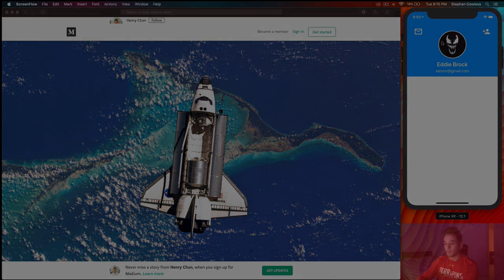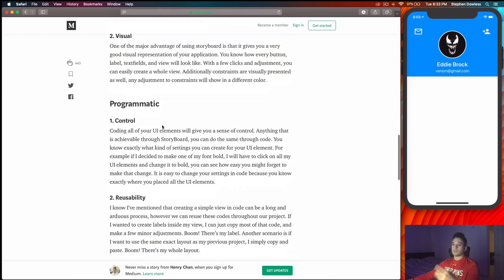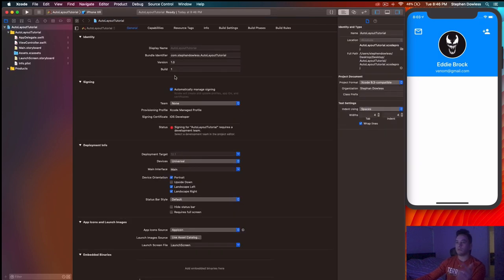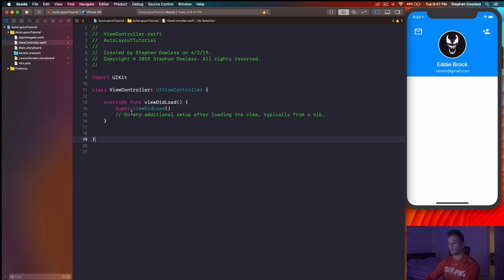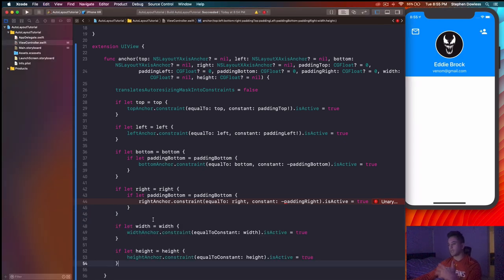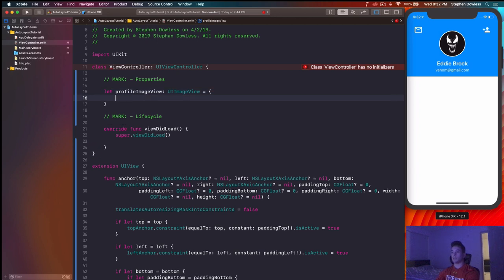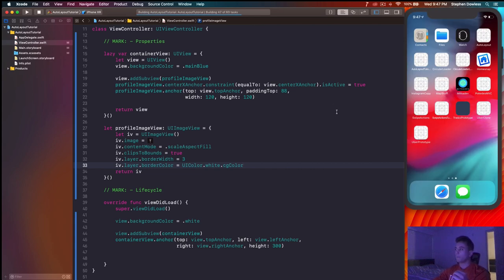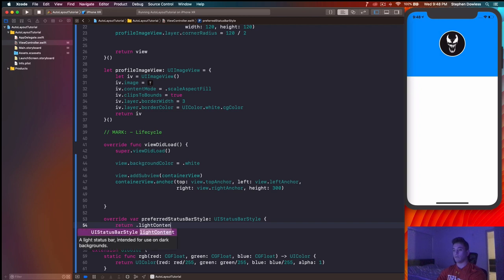Build A User Profile Programmatically (No Storyboards) || Swift 4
In this video we go over how to create a user profile programmatically, without the use of storyboards. We will create a reusable function to help us add constraints to our UI elements, as well as a custom function to create reusable colors.

** RESOURCES **

** COURSES **

** SOCIAL MEDIA **

Channel Instagram - @appstuffllc
Personal Instagram - @stephan.dowless

My name is Stephan Dowless
I am a professional iOS developer based out of Washington DC
Here to help you learn :)